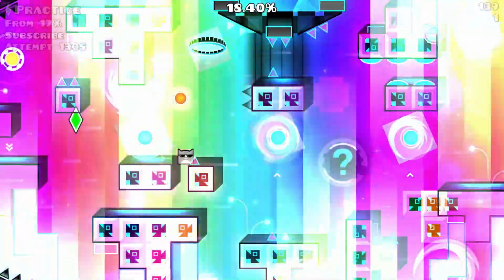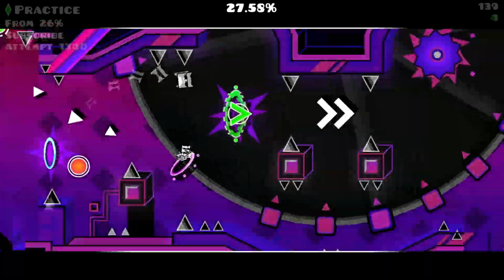PLAYING THROUGH a Newly Released EXTREME DEMON MASTERPIECE!!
QUAOAR!! (maybe first extreme)